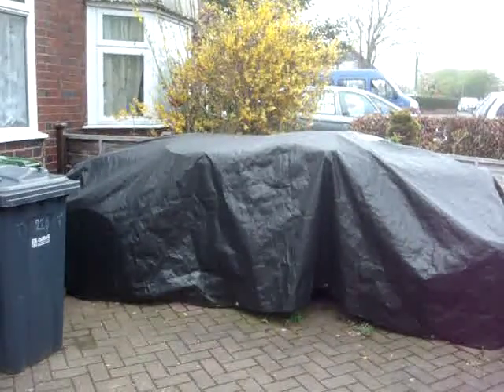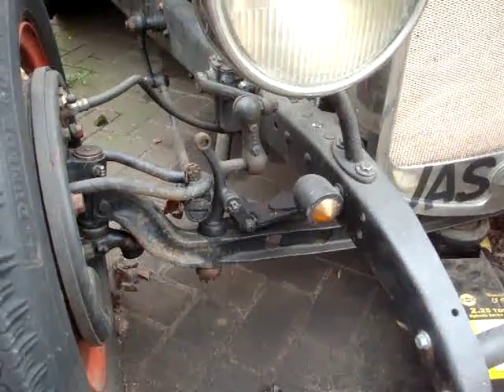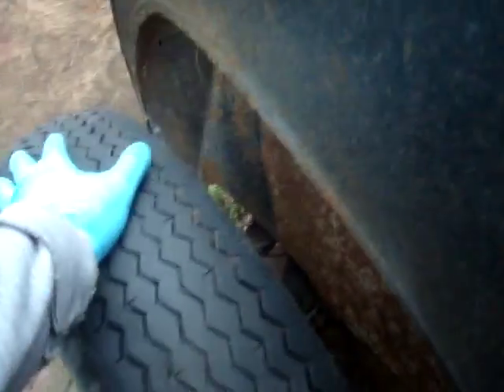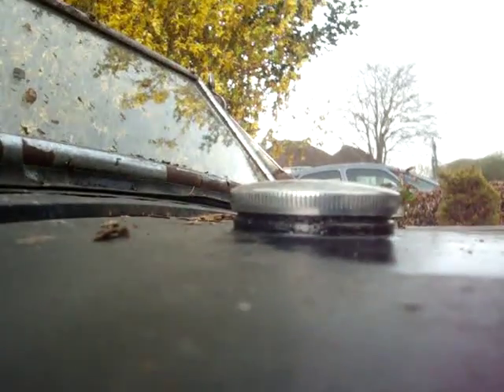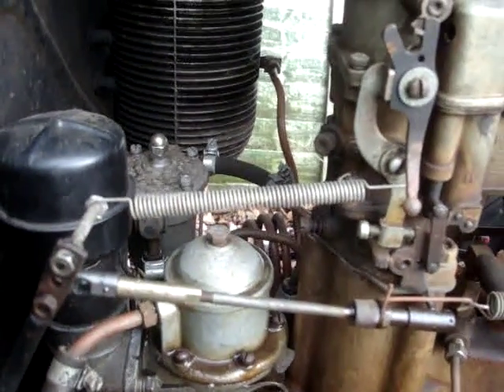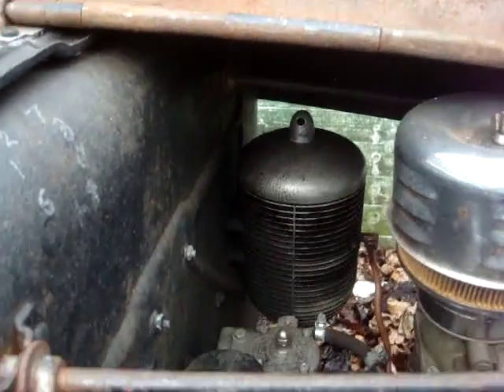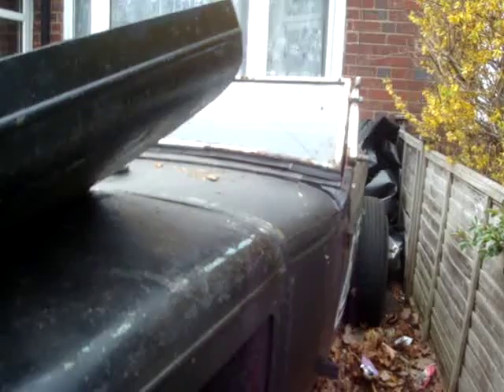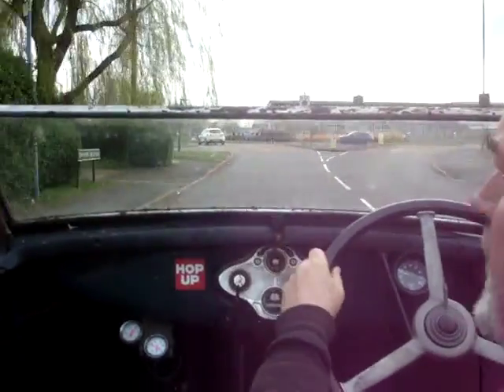Mart's Old Rusty. A tale of neglect. 276inch Flatty reawakens after 2 winters parked.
My Model A on 32 rails, "Old Rusty" has sat outside under a tarp for 18 months. I plan to run it at the VHRA Vintage Nationals (drags) next Saturday. Will it even run?? Come and give me a hand as I dig it out and get it started. There's even a run around the block at the end! (I may have given the game away there).